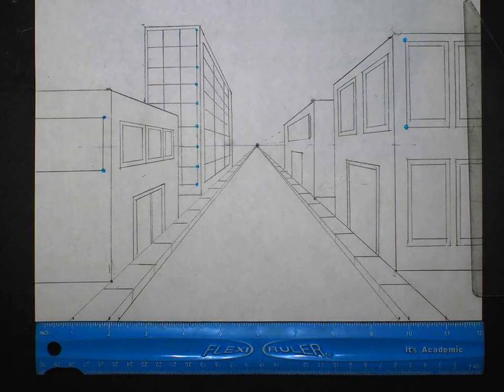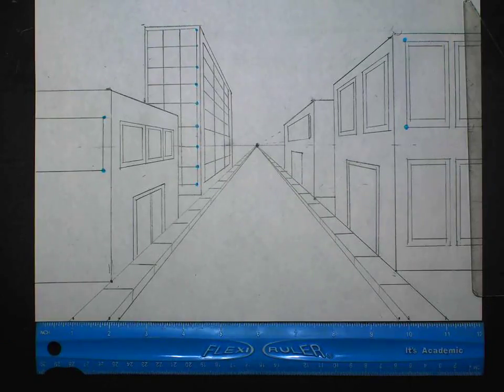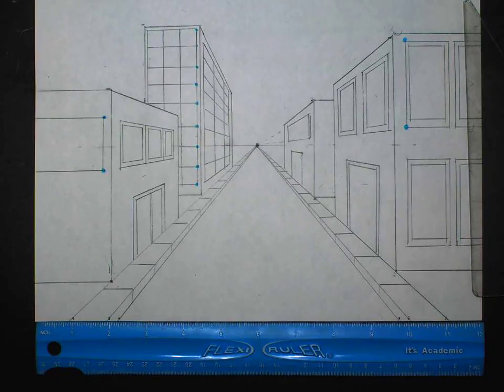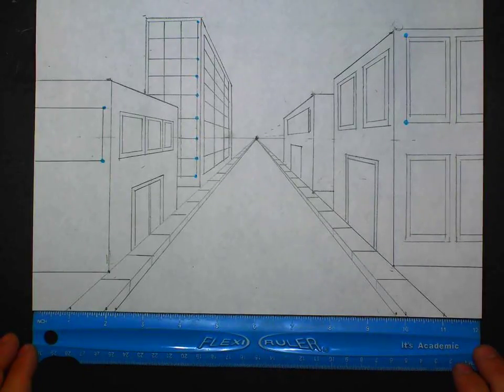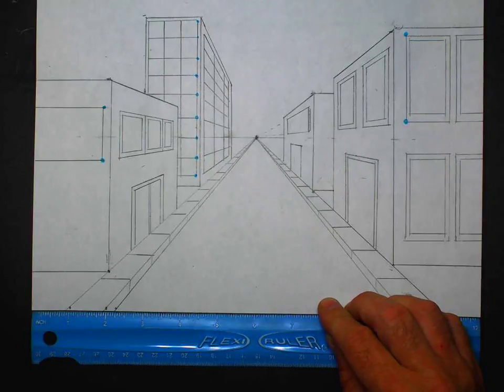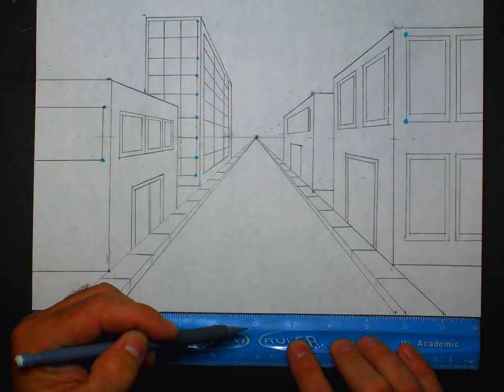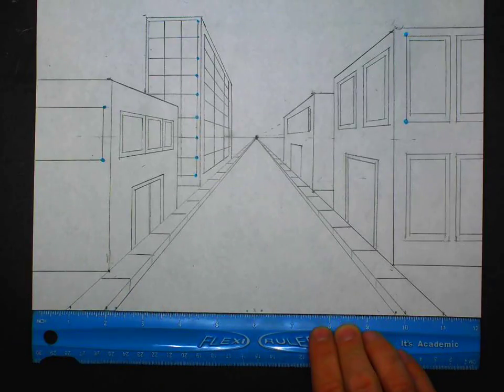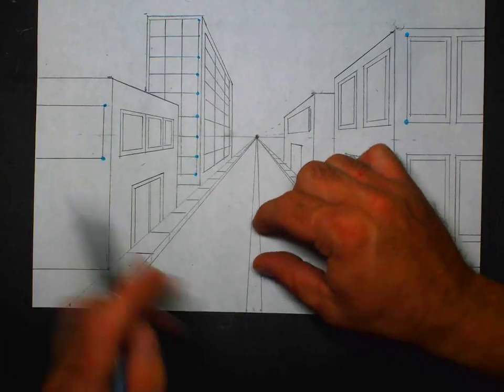one point city details part 4